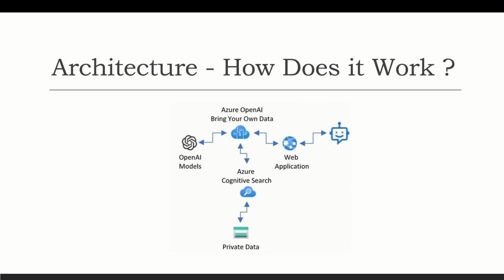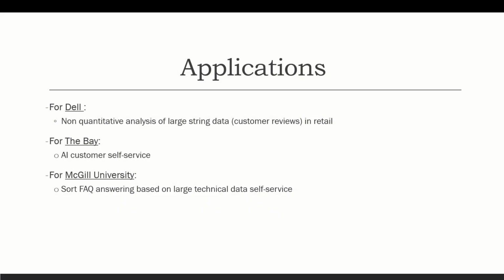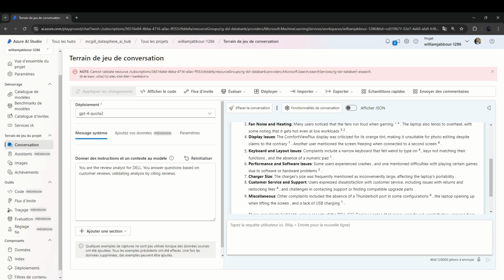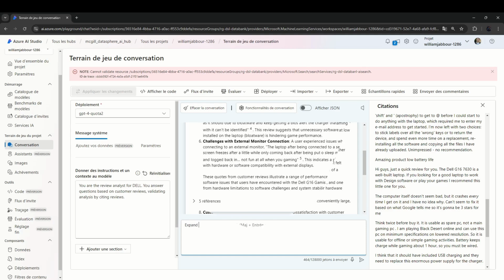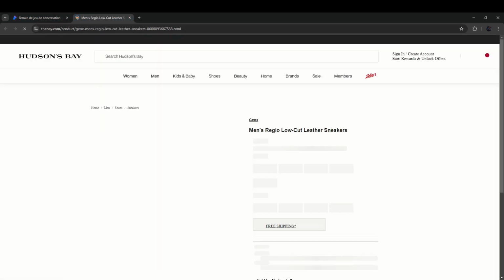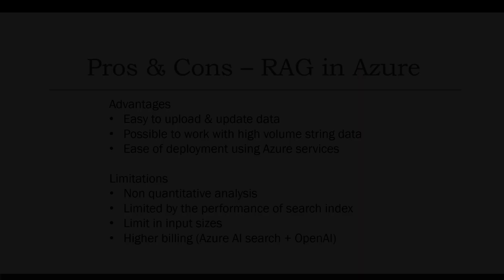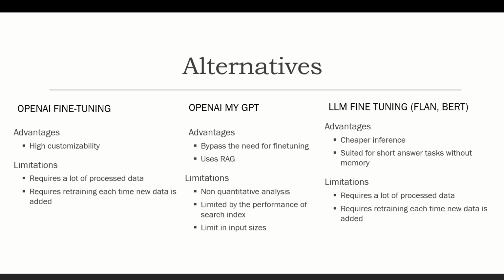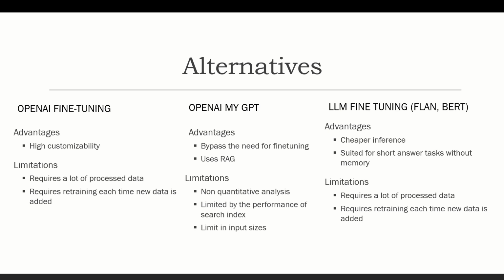Natural Language Model and Retrieval-Augmented Generation Applications in Retail with William